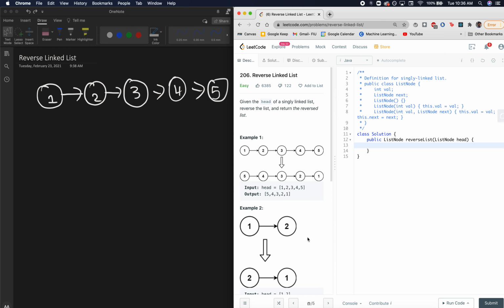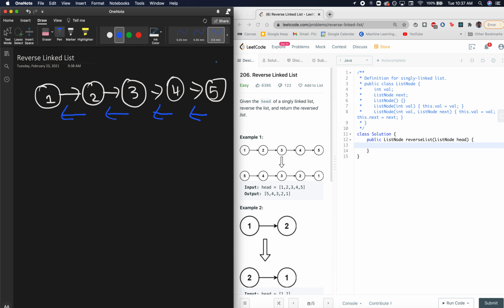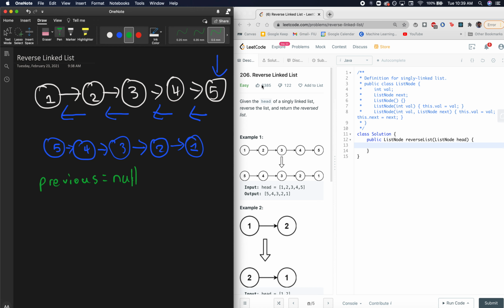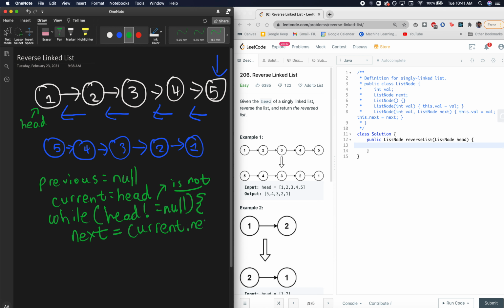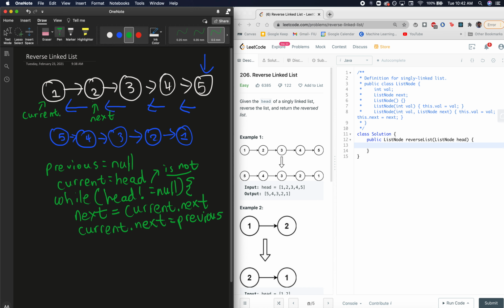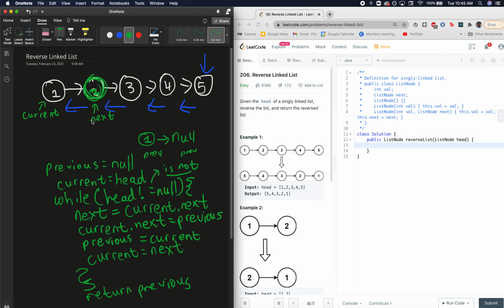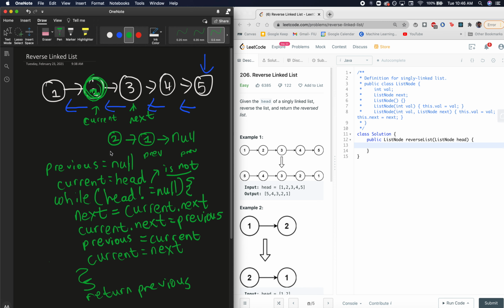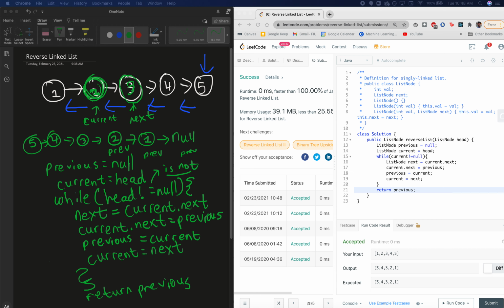Reverse Linked List - Linked Lists